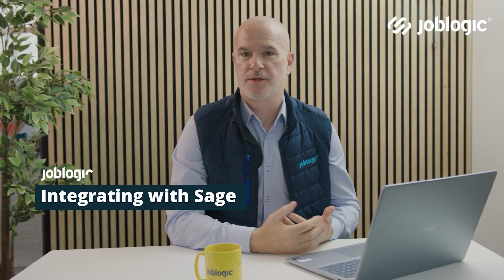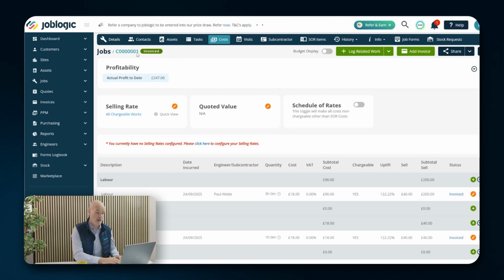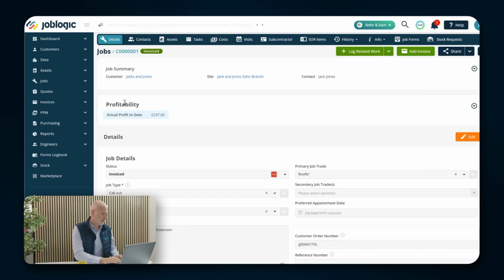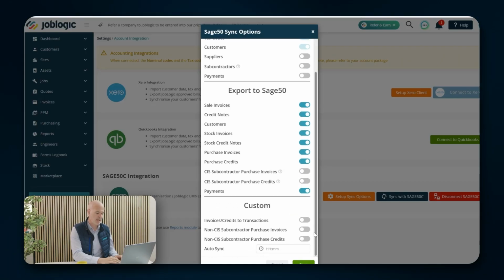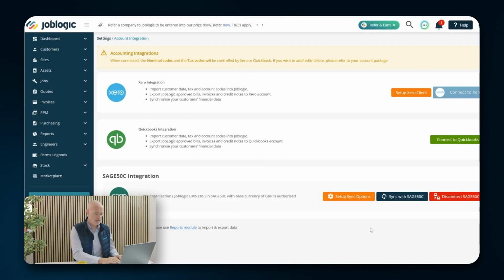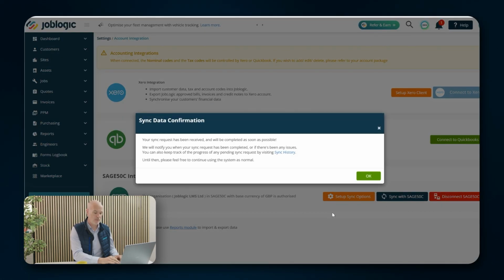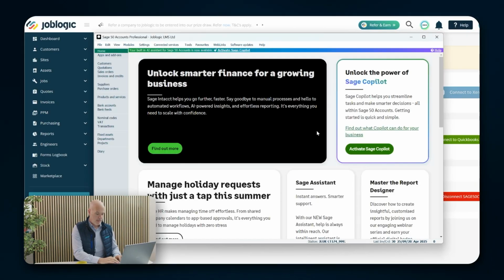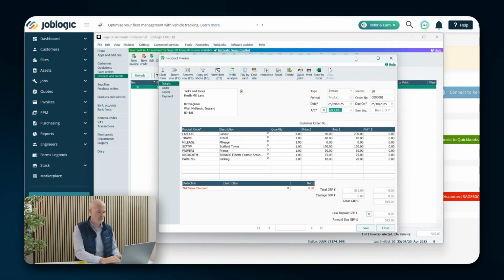Do more with less: How integrations unlock efficiency & growth | Joblogic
Running operations across multiple systems can slow your business down. Manual data entry, disconnected workflows, and duplicate tasks all cost you time and money.
That’s where Joblogic comes in.

Join our latest talk to see how field service businesses are using integrations to:

-Cut down on admin without losing visibility or control
-Prevent costly errors by syncing data across tools
-Scale operations smoothly without adding extra headcount

🔌 Discover how Joblogic connects with the systems businesses already rely on – whether for finance, property management, or productivity – to streamline processes and keep information flowing seamlessly.

You’ll also see practical examples of how companies in service delivery, finance, and contract management have unlocked ROI through smarter integrations. And we’ll share how you can spot the bottlenecks in your own tech stack that may be holding growth back.

We’ll walk through real-world scenarios in finance, contract management, and service delivery, showing how integrations drive ROI. You’ll also learn how to review your current tech stack to uncover workflow bottlenecks and opportunities to automate.